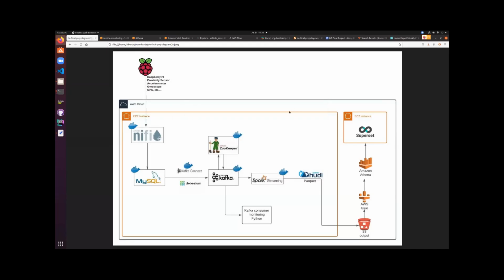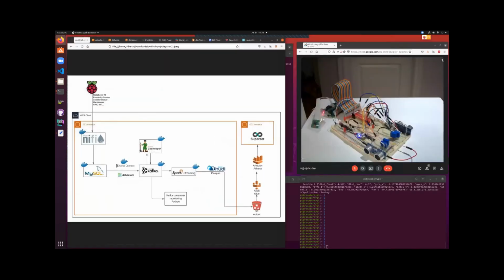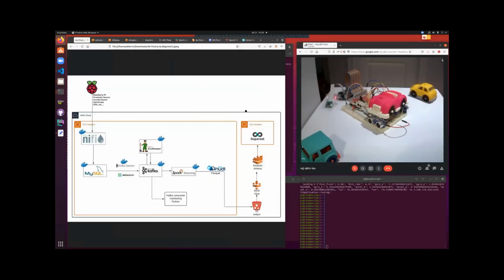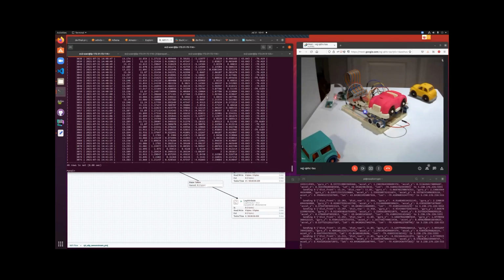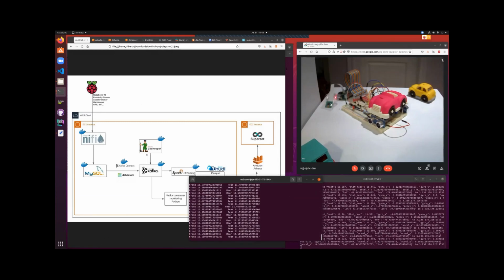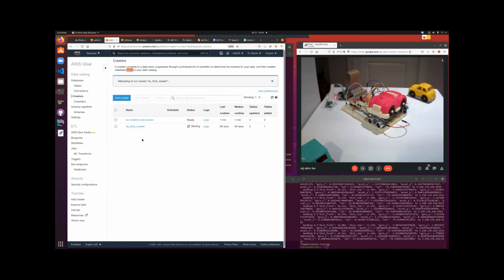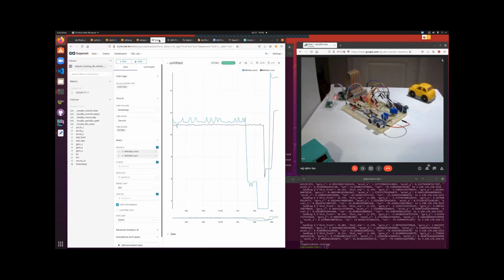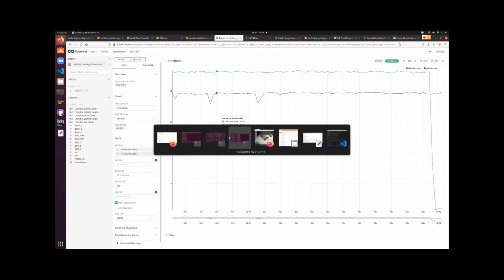Data Engineer Student's Final Project -- Example 4 I Data Engineering Bootcamp I WeCloudData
The entire project use the technologies including, Spark Streaming, NIFI, Kafka, Docker, etc.
Join WeCloudData to acquire the most essential skills required for transitioning into a modern DE role and build up your project portfolio. Most importantly, this program offers post-graduation job support, mentorship, and job referrals to help you with the transition. Read along and learn why you should stop looking and get enrolled in the best data engineering program.